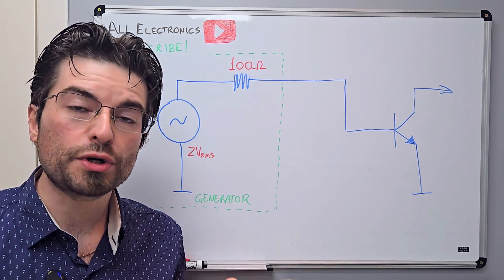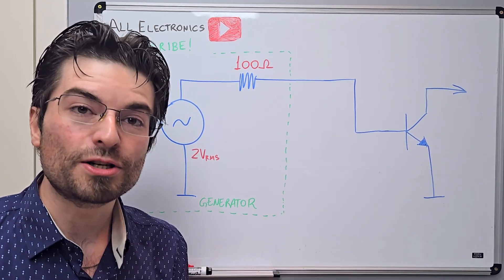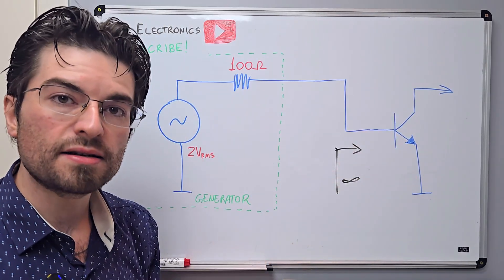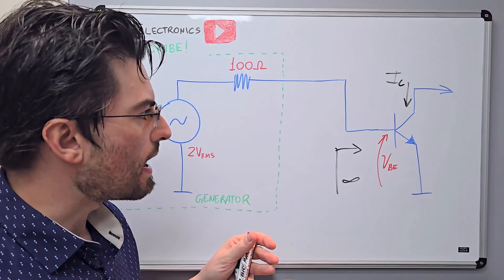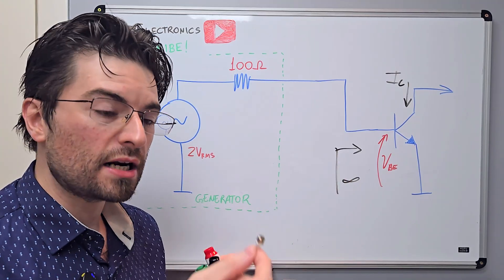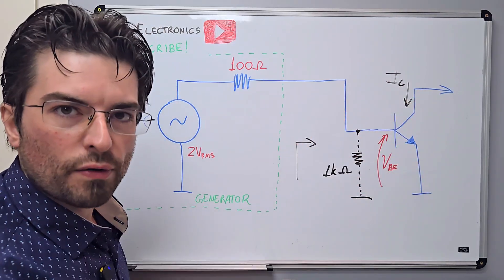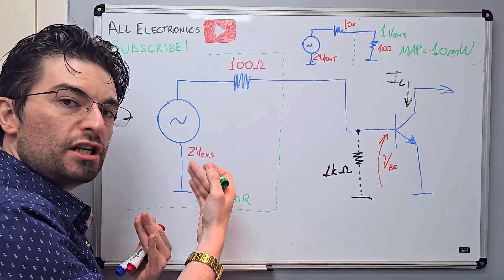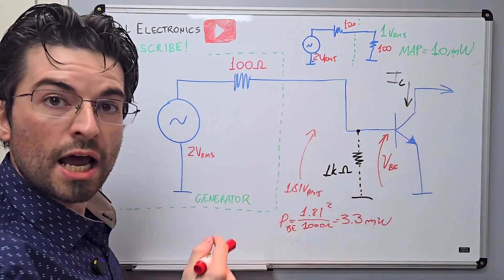Why Impedance Matching Still Matters for Transistors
Is voltage bridging actually the best way to drive a transistor? In this video, I break down a massive misconception in circuit design: the idea that you don’t need to match impedance if a transistor works as a voltage sensor.

If you’ve been told that maximum power transfer is irrelevant for voltage-driven gates, you are missing out on significant "passive" signal gain. I’ll show you why matching your source to your transistor’s input impedance is the only way to achieve the highest possible voltage excitation.

- Why a direct high-Z connection limits you to the source's native Thevenin voltage (or less).
- The "Passive Amplifier" Effect: How reactive matching networks (L-networks) use the source’s available current to "pump up" the voltage at the transistor gate.

I walk through a real-world scenario: using a 100Ω source with a 2V Thevenin voltage to drive a 1kΩ transistor. See how matching delivers 3.16V to the transistor, effectively giving you "free" gain compared to the 1.82V you get from a direct connection.

Why this matters for your designs: Whether you are working with MOSFETs, BJTs, or RF power transistors, understanding the relationship between Maximum Power Transfer and Peak Voltage is the key to maximizing signal-to-noise ratio and circuit performance.